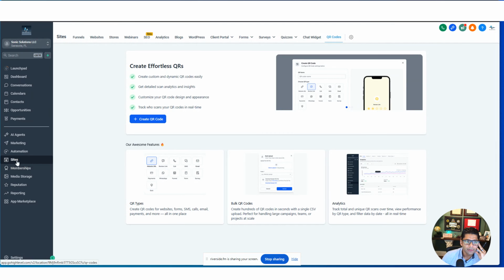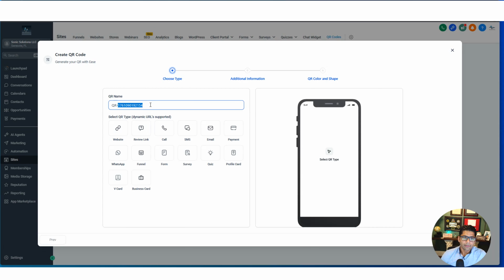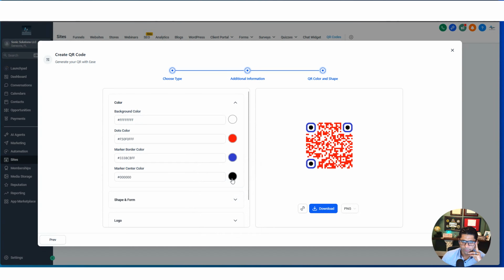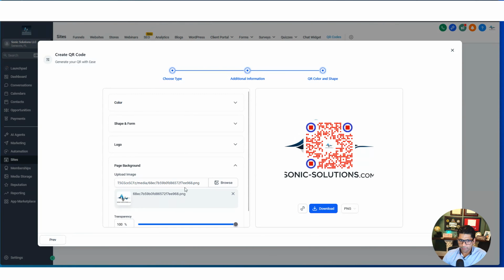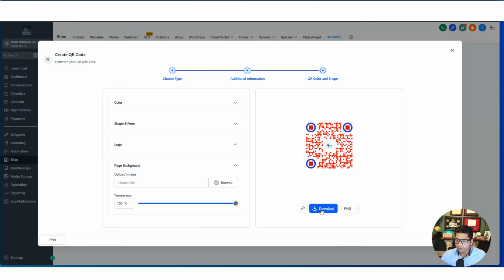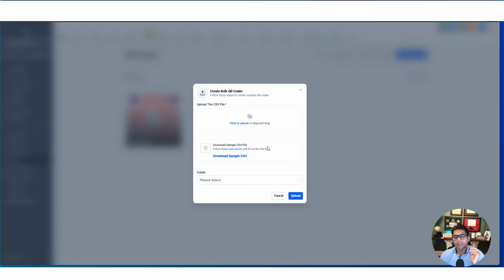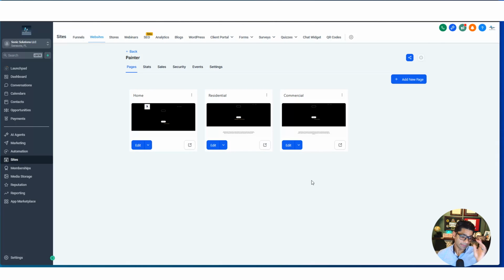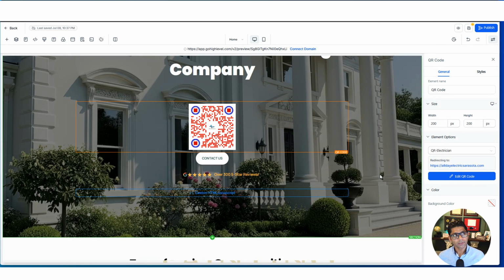The QR Code Secret Most Businesses Don't Know (w/ Analytics)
Get my FREE ‘Agency in a Box’ and all the tools you need to launch or scale your own agency:

♾️ Unlimited Hot Leads from Our Ad Campaigns 🔥
💡 Access to my Skool Community
🔗 Live Zoom calls with me twice a week
🚀 The opportunity to be part of my agency—run your own business or take on my personal clients!

QR codes, business growth, dynamic QR codes, analytics, marketing campaigns, customization, website integration, customer engagement

Summary

This conversation explores the multifaceted applications of QR codes in enhancing business operations and customer engagement. Sonic discusses how QR codes can be utilized in various settings, from restaurants to events, and emphasizes the importance of dynamic QR codes that allow for tracking and analytics. The discussion also covers the customization of QR codes, the significance of analytics in marketing campaigns, and the integration of QR codes into websites for improved user interaction.

Takeaways

QR codes are widely used in various business settings.
Dynamic QR codes allow for tracking and analytics.
Customization of QR codes can enhance brand visibility.
Analytics help in refining marketing campaigns.
Bulk QR codes can be created for large campaigns.
QR codes can be integrated into websites easily.
Tracking user engagement through QR codes is crucial.
Different designs can make QR codes more appealing.
QR codes can facilitate customer feedback and reviews.
Joining a community can provide additional resources for QR code usage.

Titles

Unlocking Business Potential with QR Codes
Dynamic QR Codes: The Future of Marketing

Sound bites

"You can create dynamic QR codes."
"You can customize the design itself."
"You can build multiple QR codes."

Chapters

00:00 The Power of QR Codes in Business
01:39 Creating Dynamic QR Codes
02:59 Customizing and Downloading QR Codes
04:33 Tracking and Analyzing QR Code Performance
05:33 Integrating QR Codes into Websites
06:25 Sonic Combinator Outro.mp4